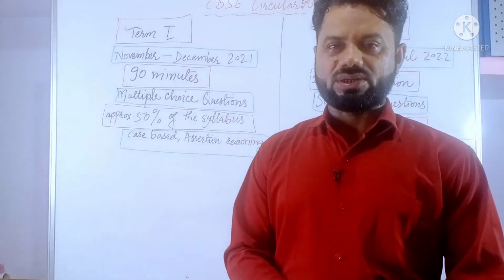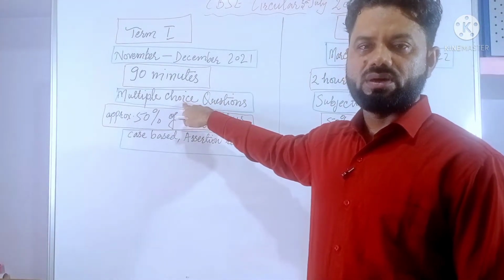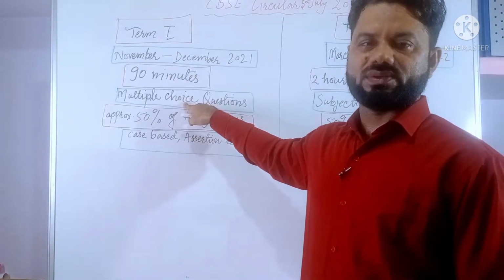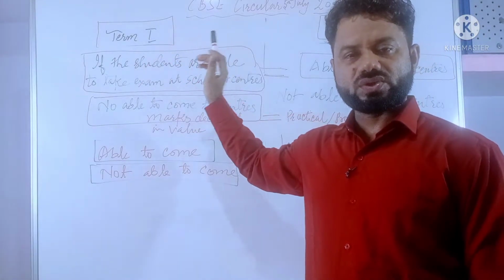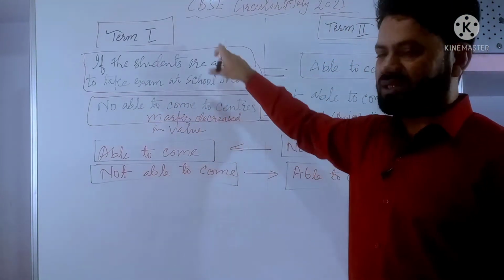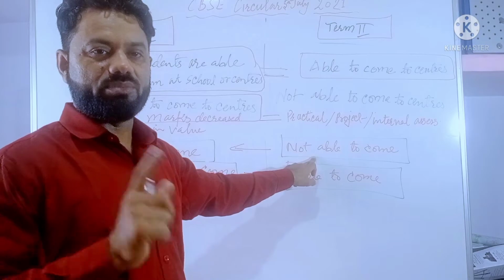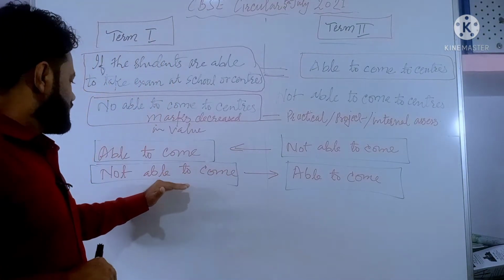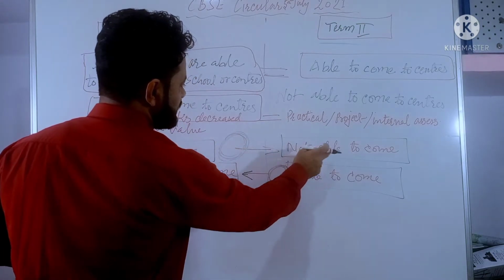CBSE Circular 2021-2022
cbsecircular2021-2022